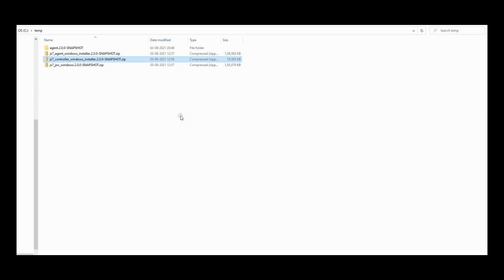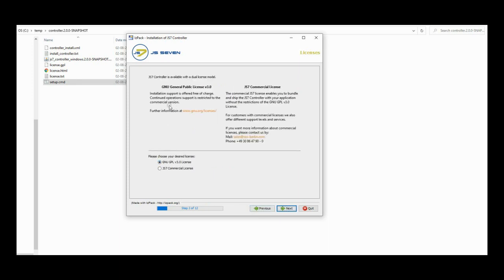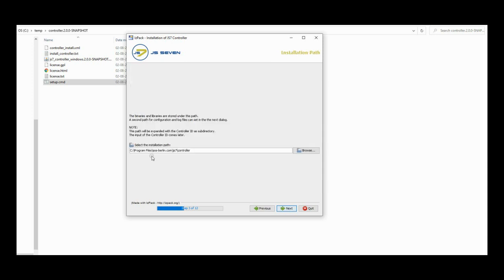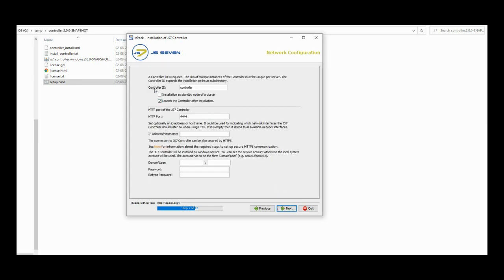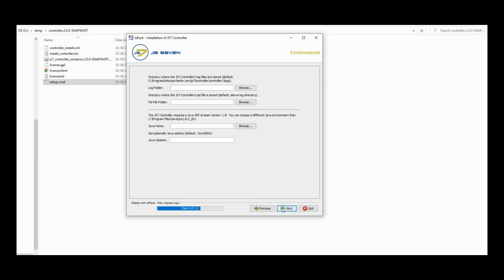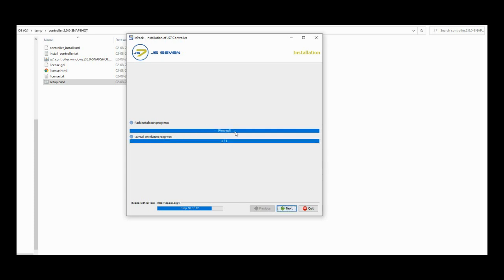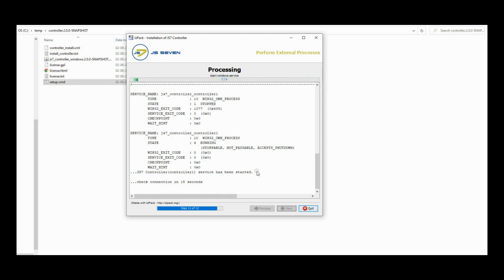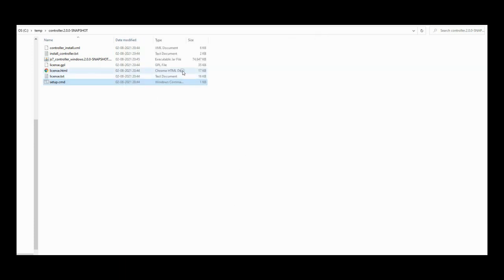JS7 Installation: How to install the JS7 Controller on premises using the Windows Graphical Installe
The JS7 Controller can be installed in Windows and Linux environments.
* For Linux and Windows operating systems the Controller is available for headless installation.
* For Windows users have the option of using the graphical installer.

The installation process includes to specify the installation and configuration directories for the Controller instance. Very few options are to be specified, for example the port that the Controller instance listens to and that has to be accessible for the JS7 JOC Cockpit and optionally an additional Controller instance if operated in a cluster.

JS7 is the next-generation Open Source Job Scheduler, designed for performance, resilience, and security,